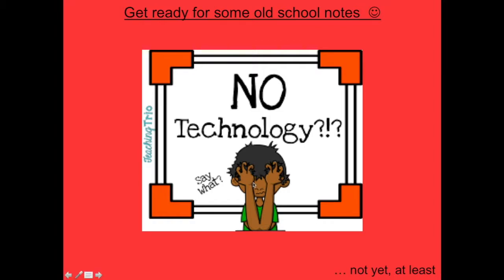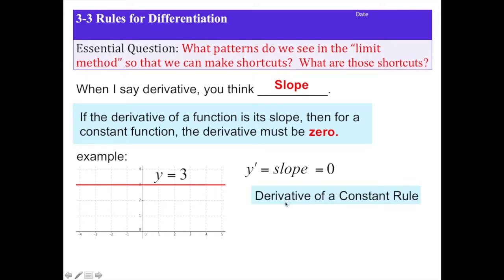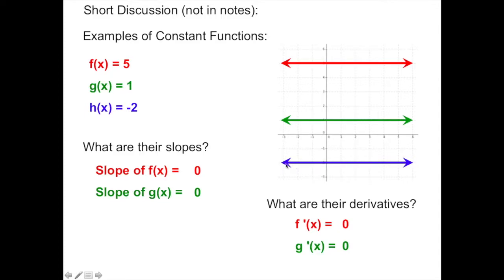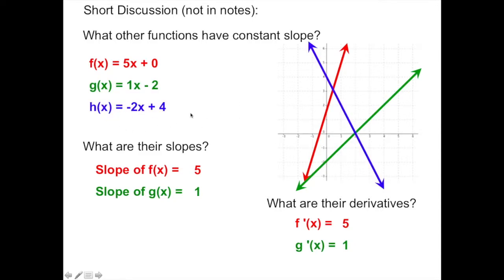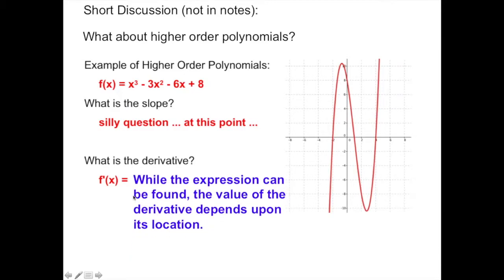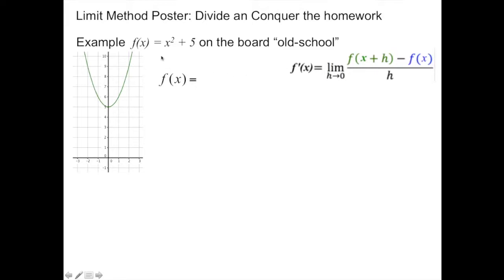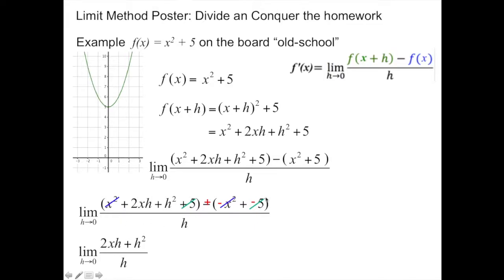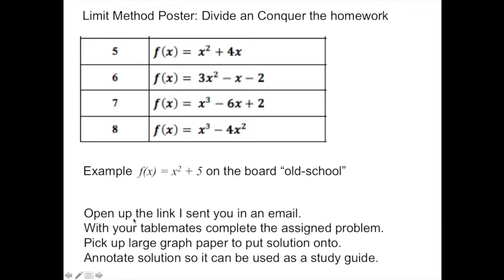Calc03 3WA day 1 video